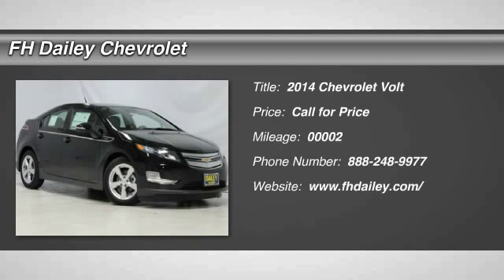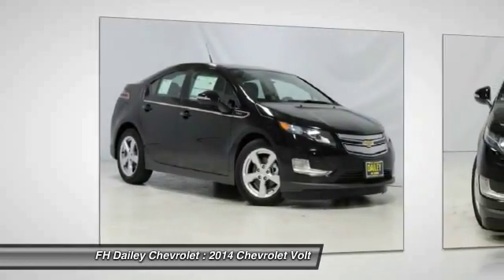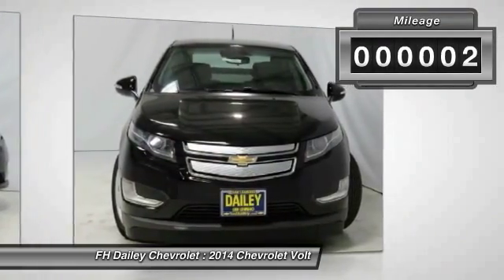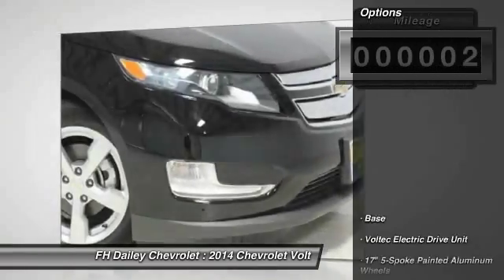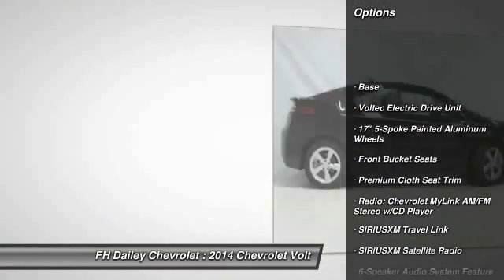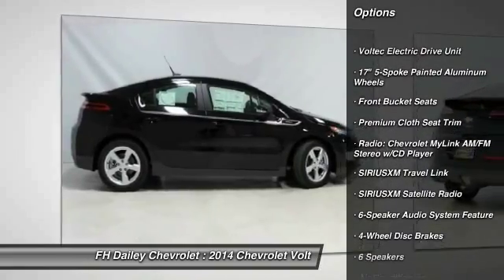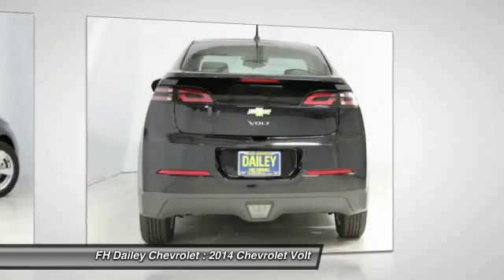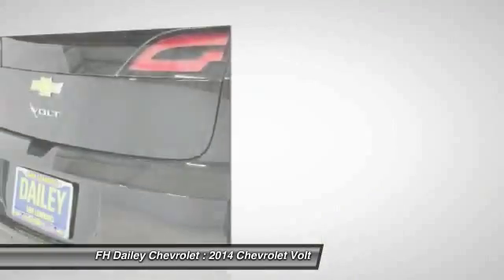2014 Chevrolet Volt FH Dailey Chevrolet - Bay Area - San Leandro CA 5260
2014 Chevrolet Volt  - Stock#: 5260 - VIN#: 1G1RE6E41EU130451